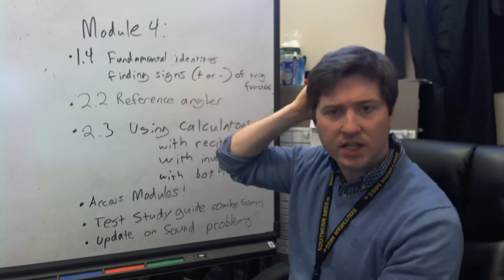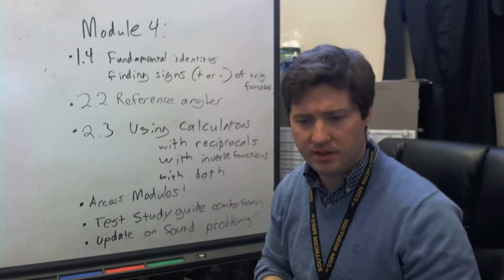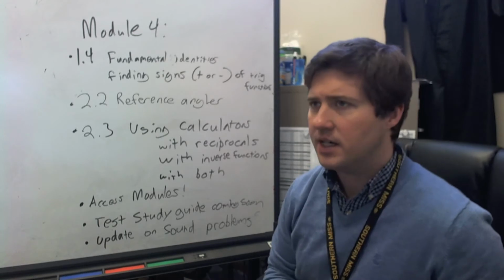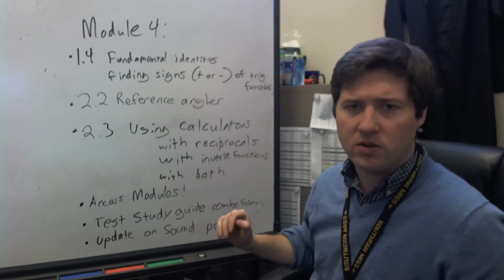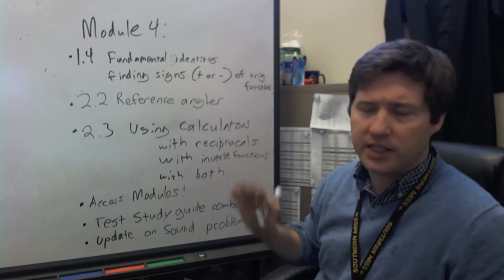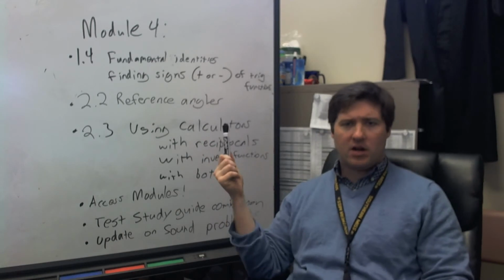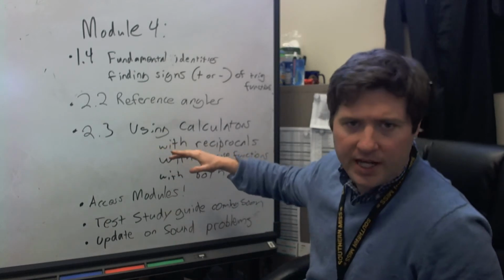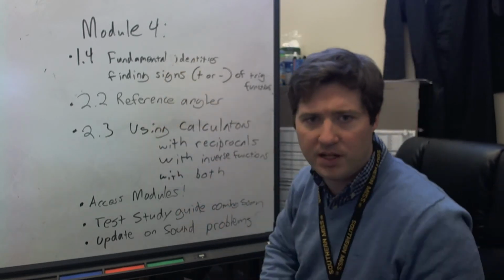Module 4 Intro